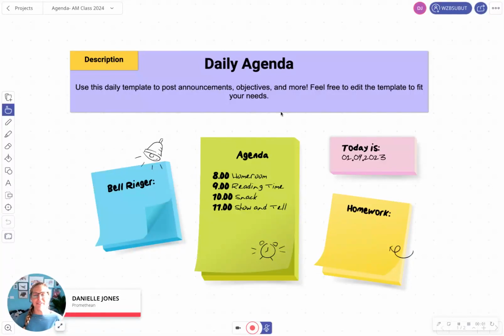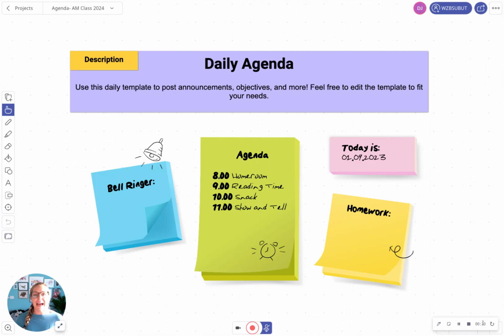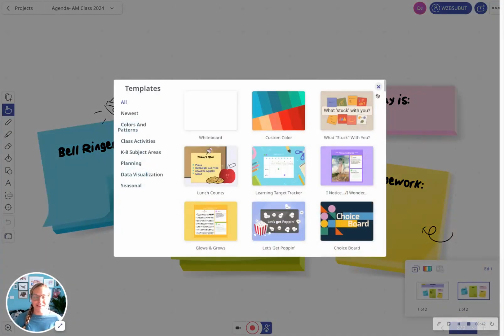How to Make Classroom Management Simple and Fun!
A quick tip on how to use Explain Everything Advanced templates to set expectations in your classroom to ensure success through out the day!